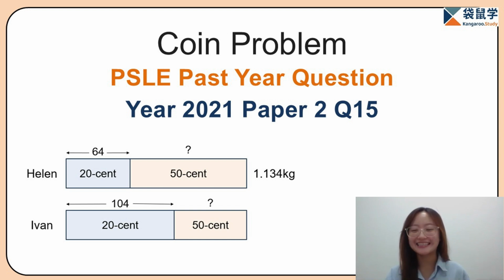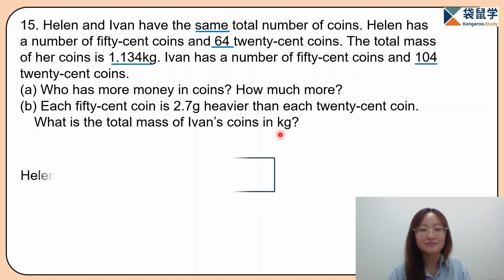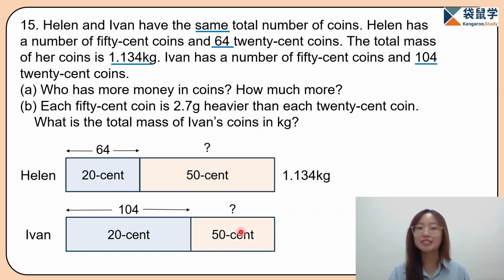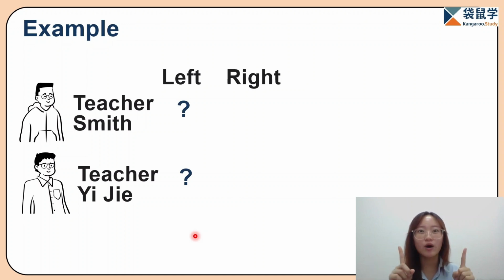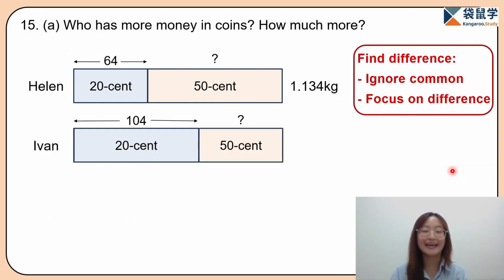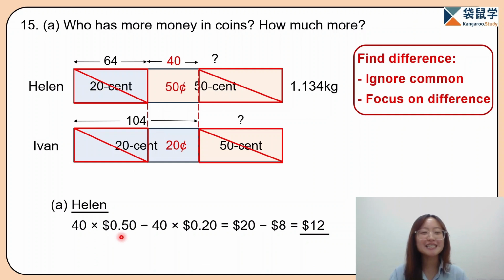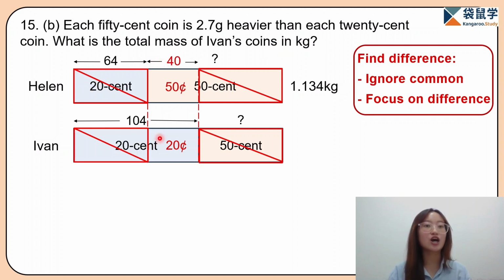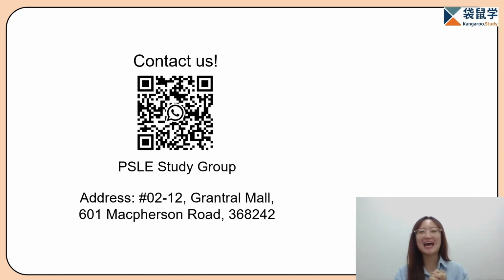Coin Problem -- 2021 PSLE Paper 2 Question 15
In this video, we looked at a Coin Problem! In summary, when we are finding difference, we can ignore the common parts and focus on the difference. This is the most important takeaway!